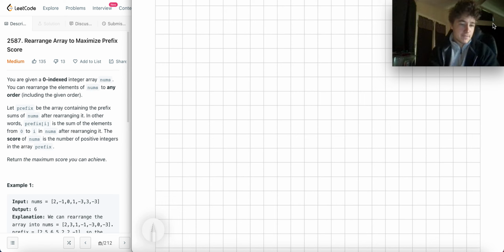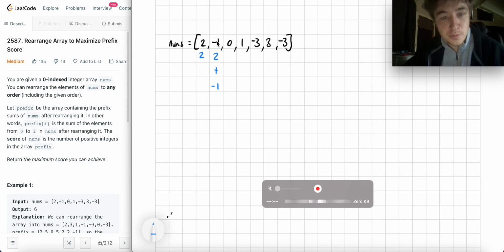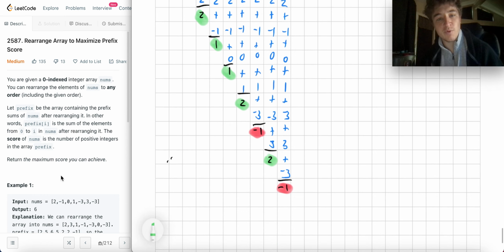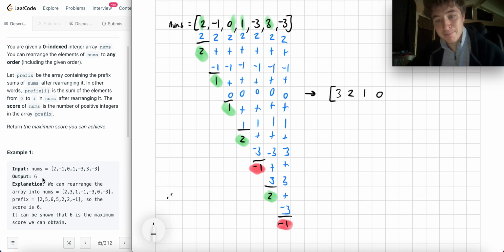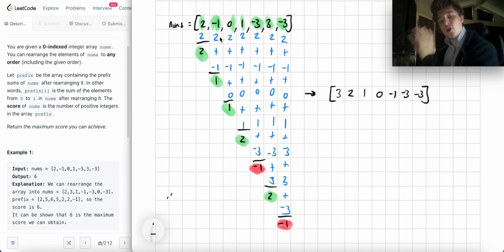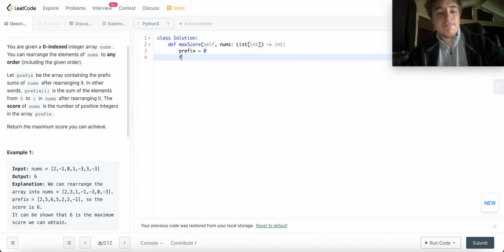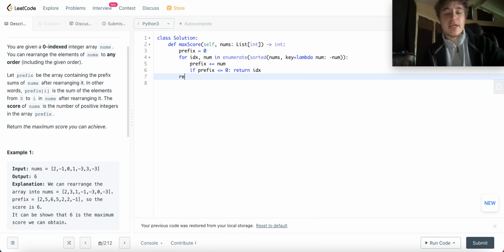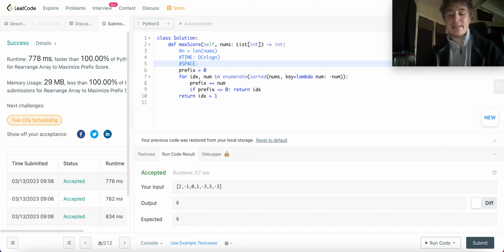Leetcode 2587. Rearrange Array to Maximize Prefix Score